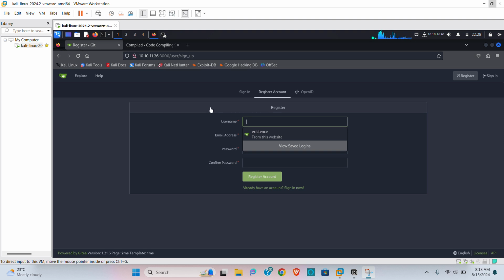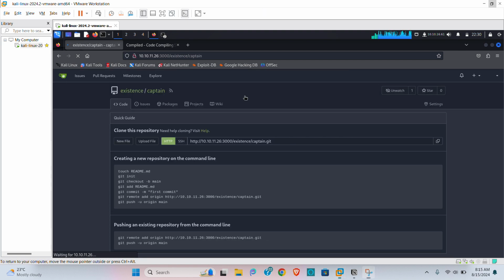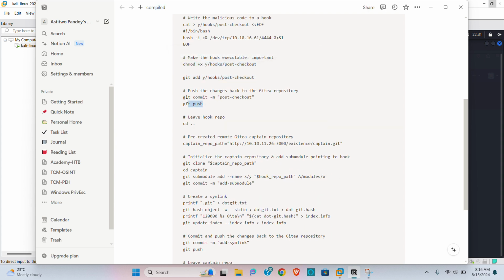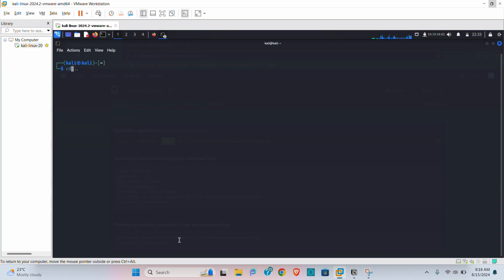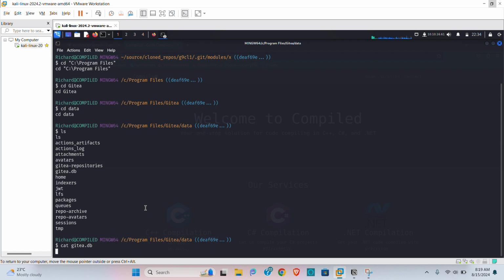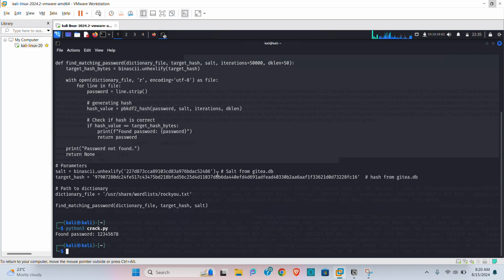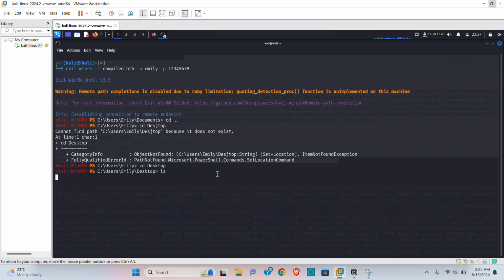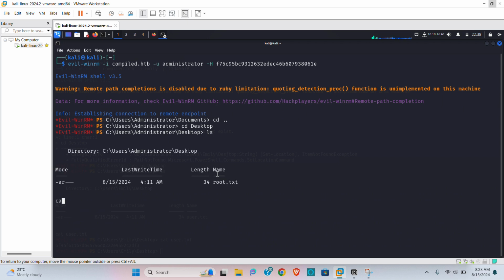HTB Compiled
Confidential